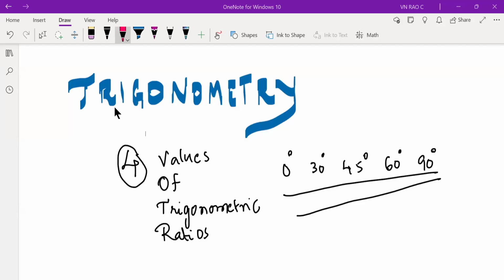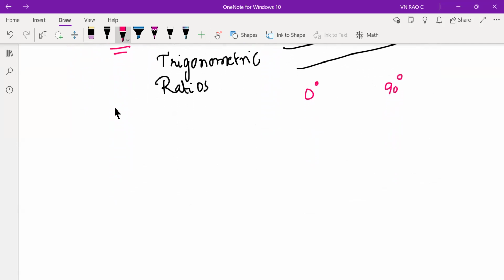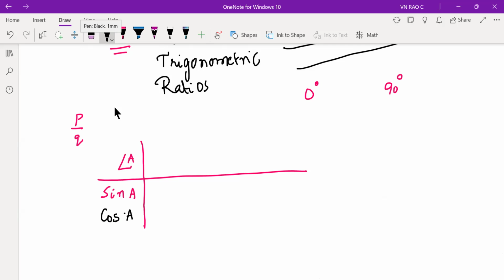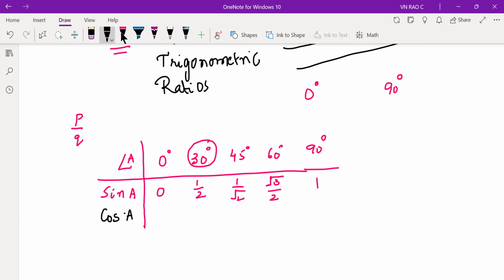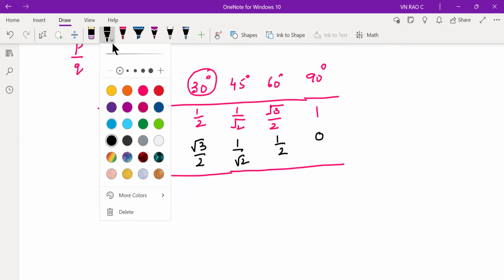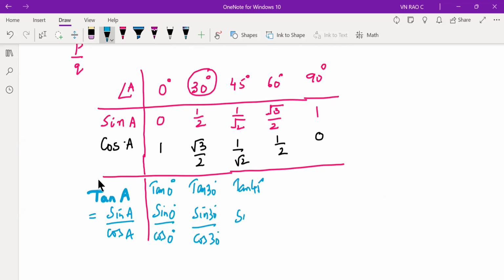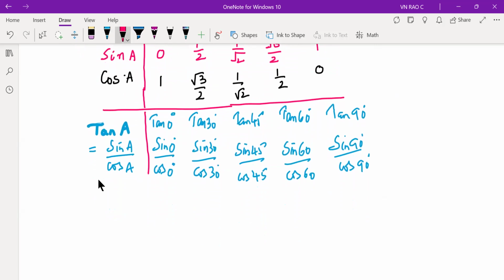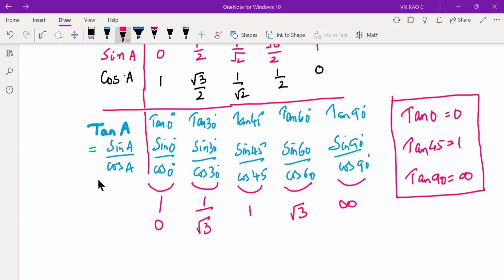Trigonometry 4 Values of Trigonometric Ratios